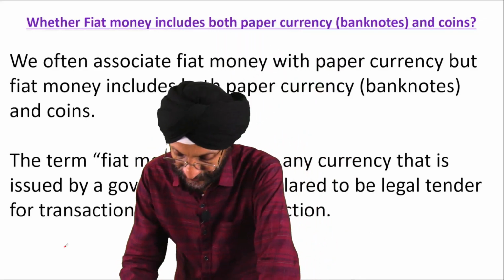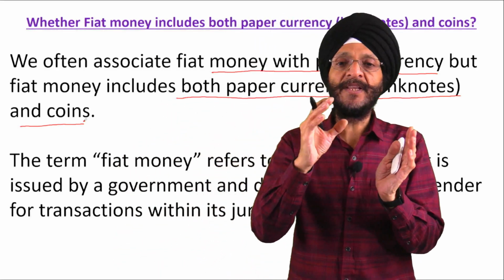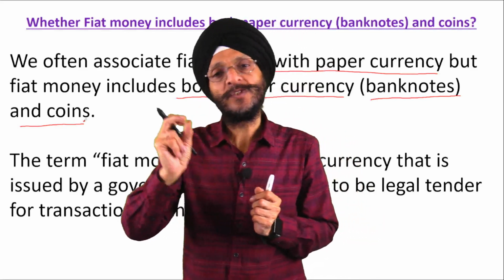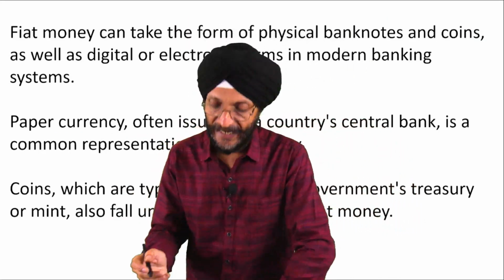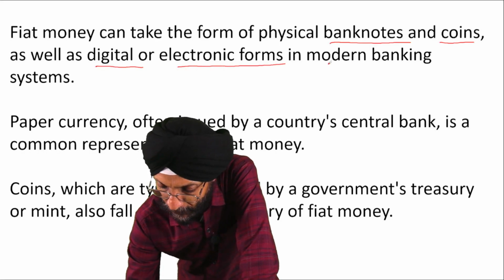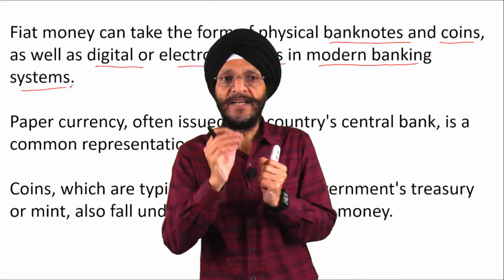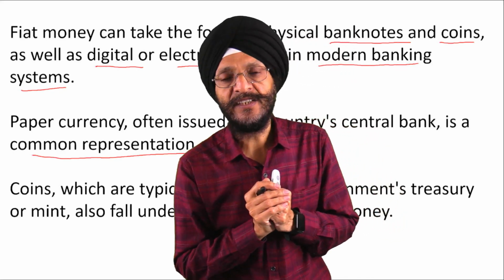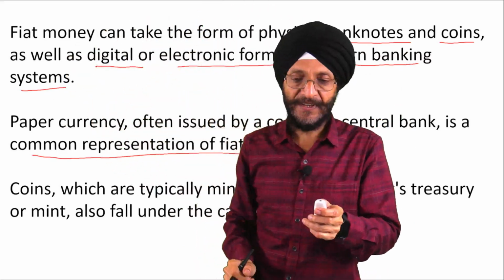Components of Fiat Money